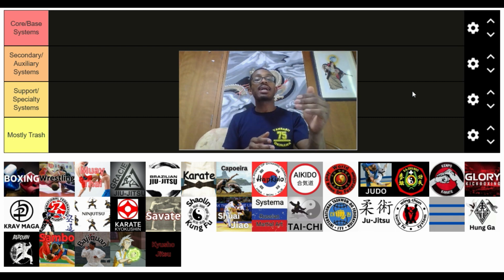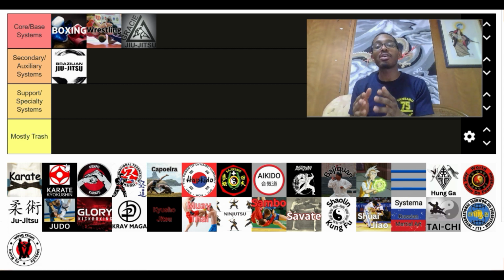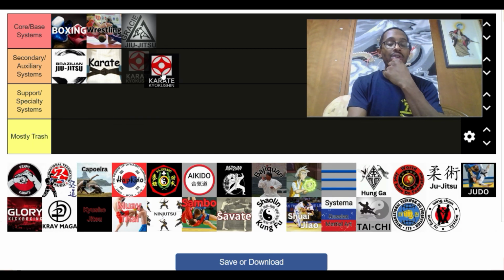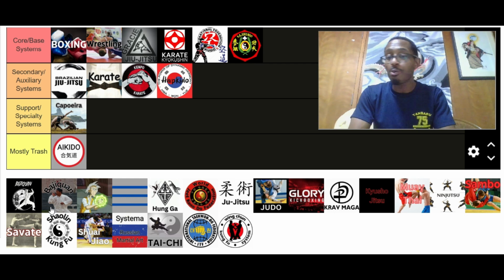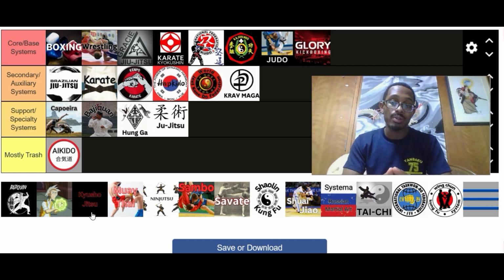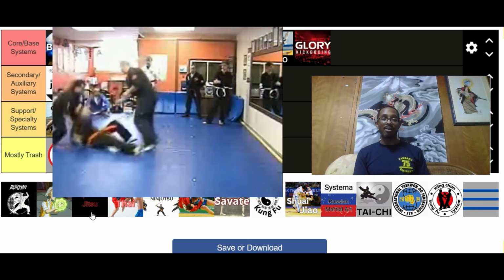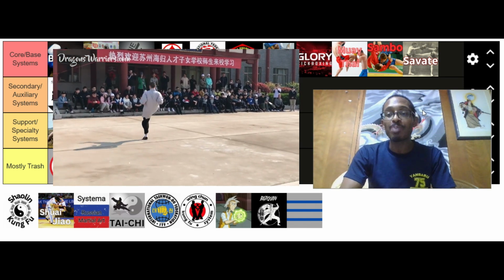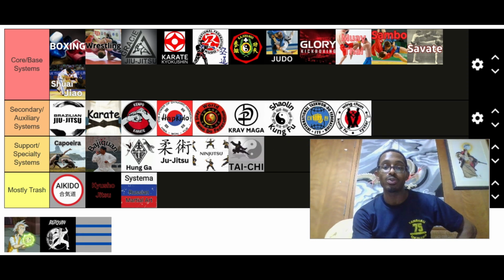The Levels of Martial Arts! - Martial Arts Tier List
In this video, I break down the 4 levels of martial arts. This is a follow-up from an older video, linked below, where I go over the way in which I rank a martial arts general effectiveness.